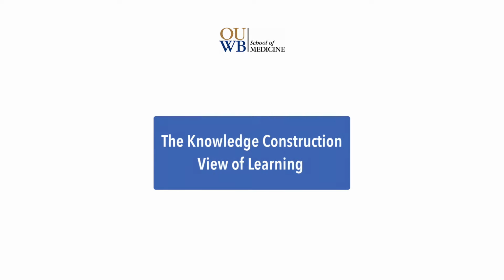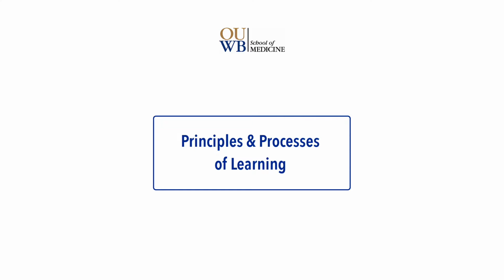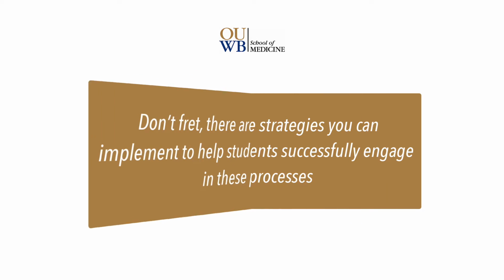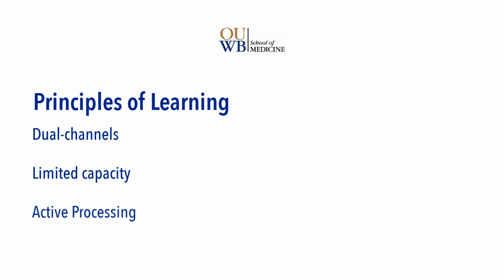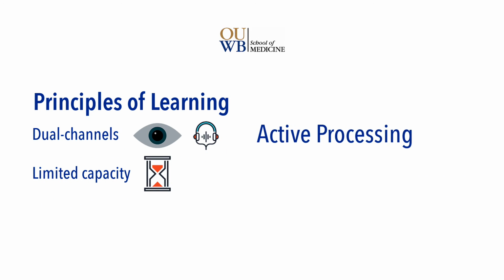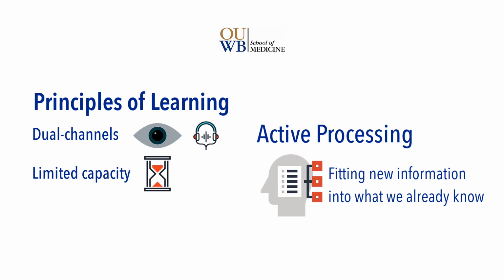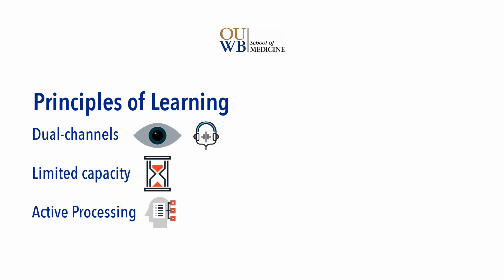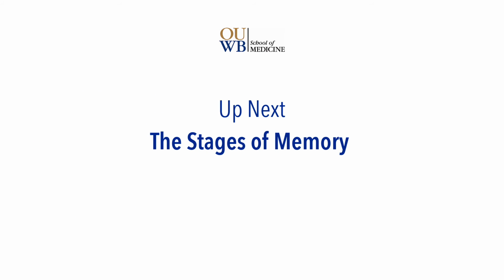CL2. Principles & Processes of Learning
This is the second video in the Cognitive Load Video Series.

This video touches on the principles and processes that underpin how learning happens. Building upon the Knowledge Construction view of learning, which posits an active role for learners, here it is noted that learners must identify and select words and images, build a mental representation of concepts, and then incorporate that new information with pre-existing information already in long-term memory to engage in meaningful learning.

Further, the principles of dual channels, limited capacity, and active processing are briefly introduced. Collectively, these principles govern how learning happens in the human brain.